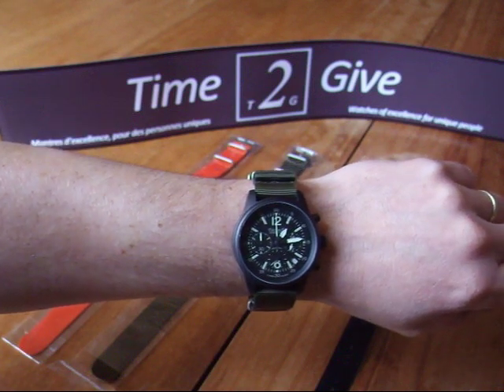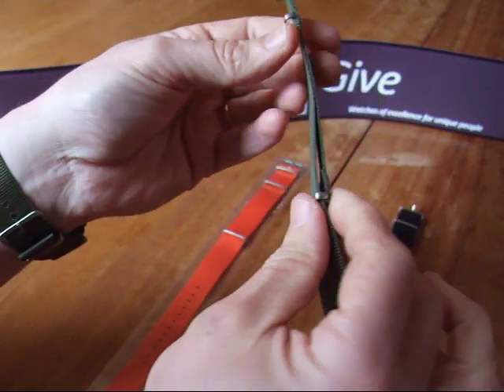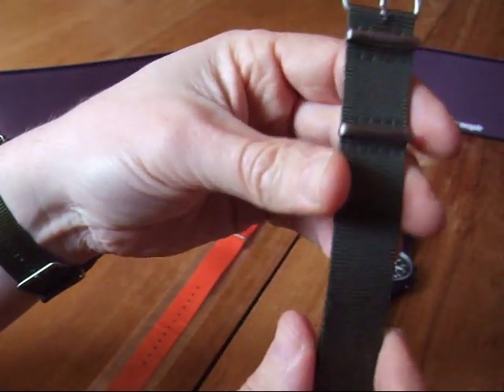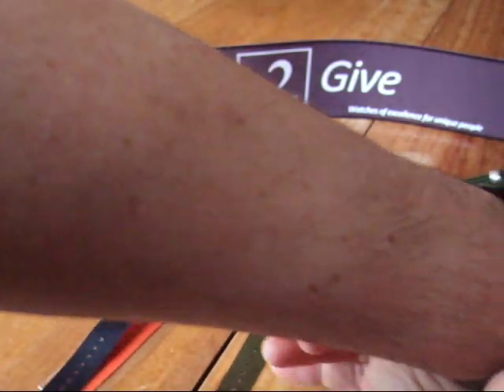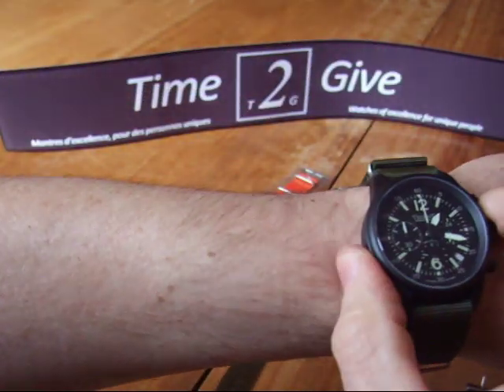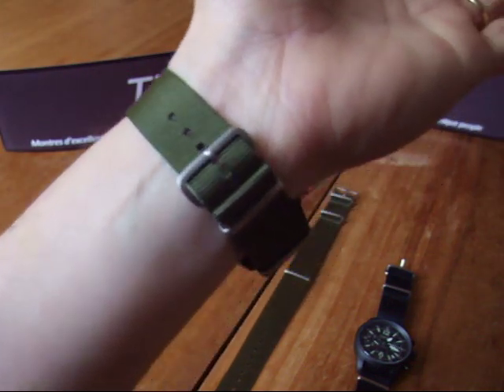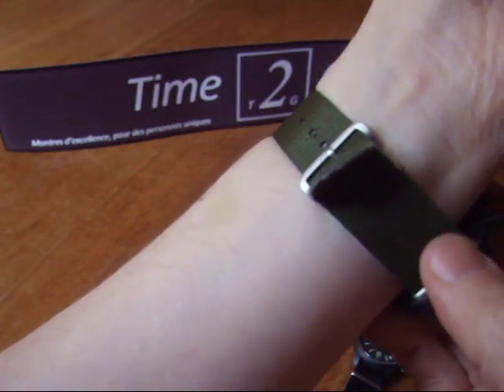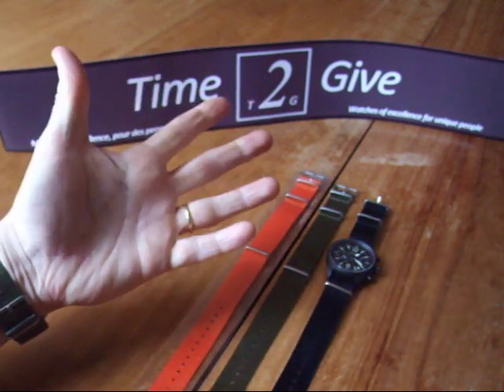How to install a Nato strap & qualities of a Nato Strap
The 3 added Value of a Nato band and how to use a nato band, video made by time2give.